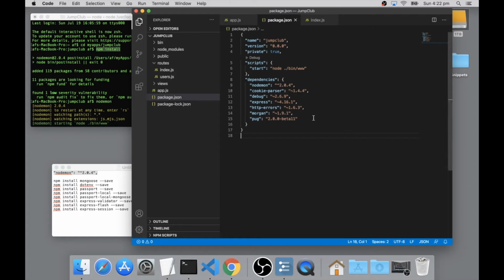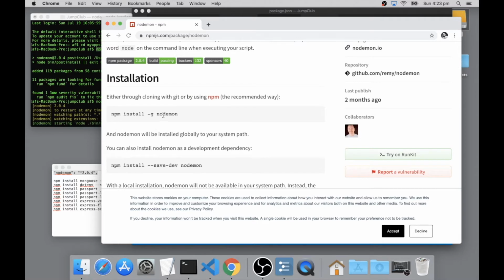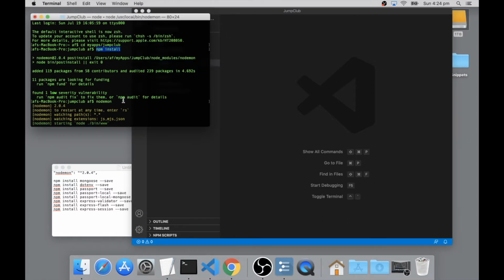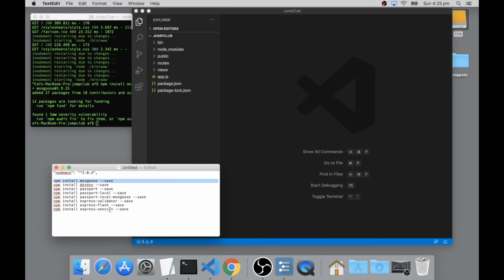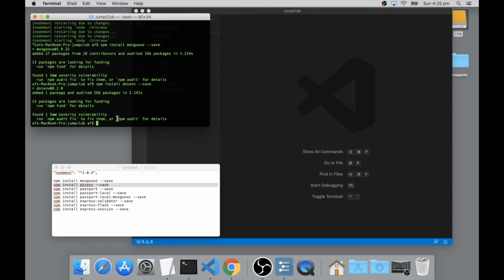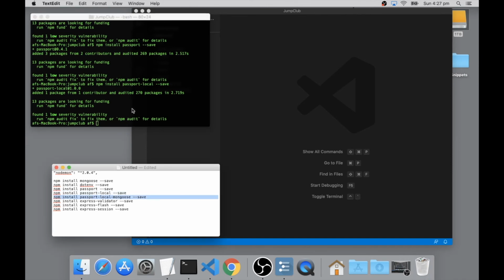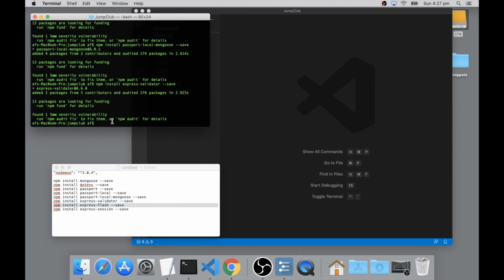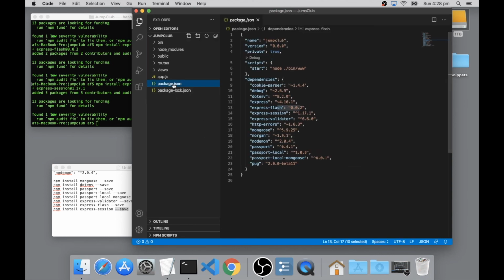19 NPM installs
We learned about packages and dependencies in our last lesson. Here we learn an easier and more robust way to install packages, again using NPM.